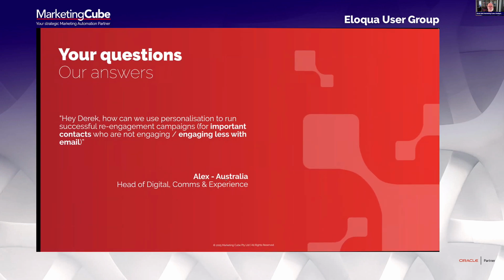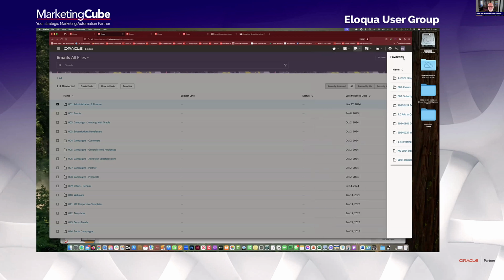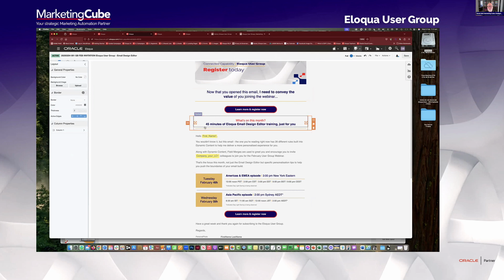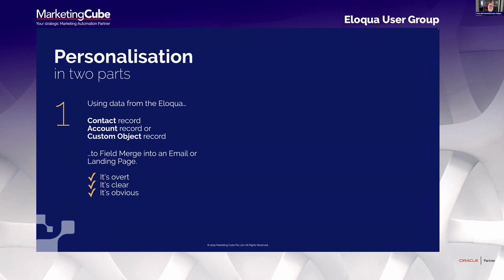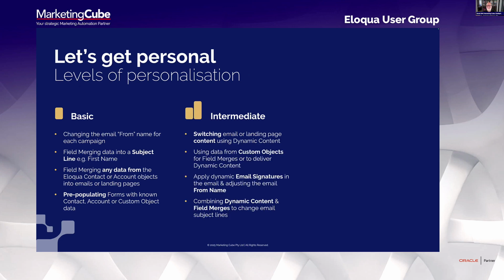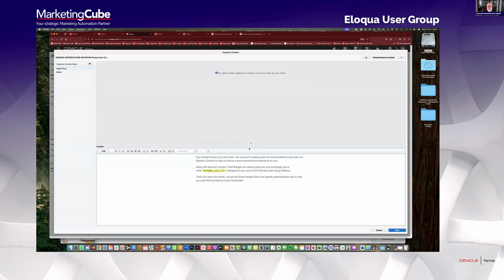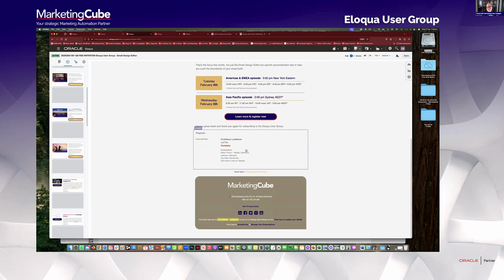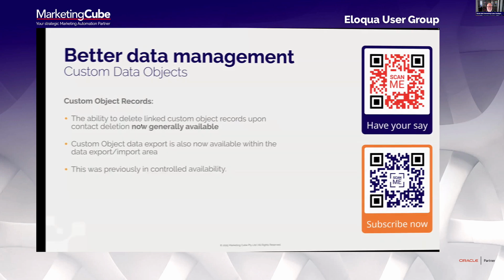Eloqua User Group | Enhanced personalisation with Eloqua Design Editors | Americas & EMEA episode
Across your many channels, email serves as the cornerstone. Its marketing role is to maximise Eloqua's rich functionality to boost engagement.

As email marketers, we all share some common objectives.

One of those is to create emails that resonate and that our target audience can relate to.

We do this because we have an offer or call-to-action we want them to take.

Email design, the content you present and the language/copy you use are all important.

The foundation underpinning these parts of your email is personalisation.

This replay looks at various personalisation features of Eloqua.

What was on the agenda?

    Quick overview of the Design Editor interface
    Effective use of Dynamic Content & Field Merges
    Why Content Blocks save time & deliver a consistent CX
    Why limiting Signature Layouts is something to consider
    Oracle Eloqua Updates & Release 25A information